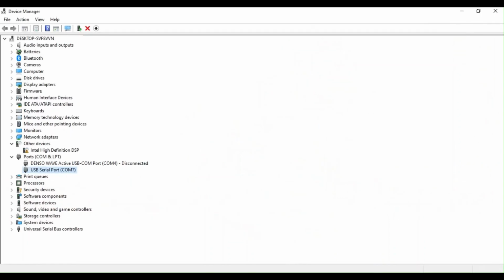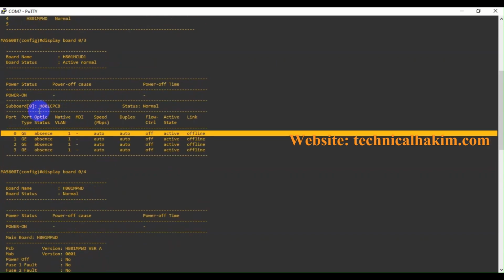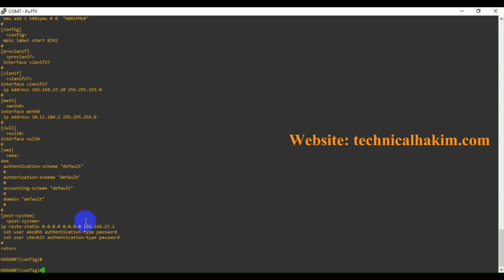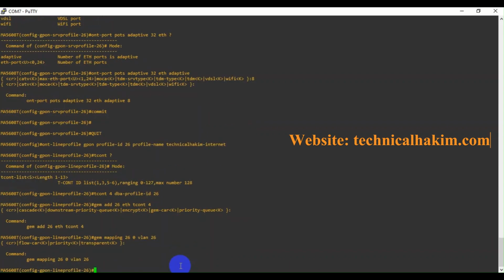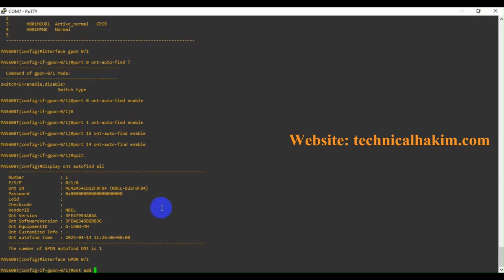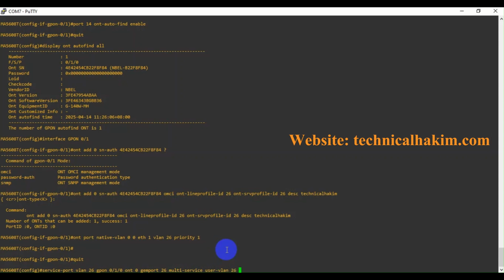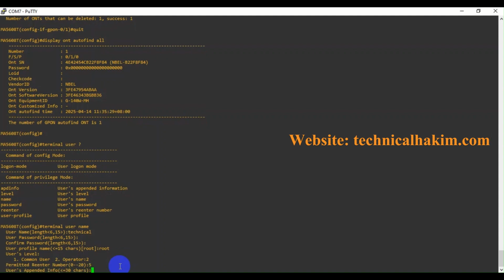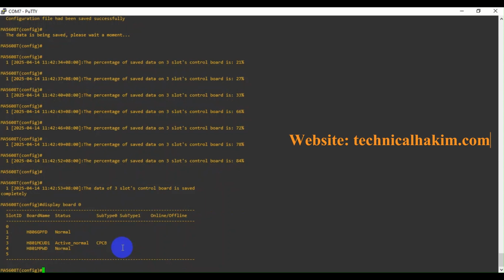Huawei MA5608T OLT Step-by-Step Configuration Guide with Technical Hakim |@TechnicalHakim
Hi friends, I have shown how to configure and set up Huawei OLT and ONT/ONU in this video.
Know Huawei olt configuration step by step.
Huawei GPON OLT Configuration.
Huawei OLT Configuration Step-by-step Guide in 2025 by Technicalhakim.
Huawei OLT And ONT Complete Configuration | Technical Hakim
gpon OLT Configuration.
olt configurations step by step,
huawei olt terminal ma5608t, ma5683t.
Huawei OLT Configuration Step-by-step Guide.
Huawei MA5608T OLT Step-by-Step Configuration Guide with Technical Hakim |

This video contains some steps for Huawei GPON OLT Configuration. It may help you configure ONT in OLT and perform some basic troubleshooting.
How to configure Huawei ONT in Huawei OLT(guide to step-by-step Video).
GPON Triple Play Service Configuration (Internet,WiFi, VoIP, IPTV & CATV).
Back OLT configuration, load olt configuration, rest OLT, reboot OLT.
Huawei ONT Bandwidth Configure,
Troubleshoot commands of Huawei ONT.
Add ONT/ONU in HUawei OLT.
Add/Modify/Delete DBA-profile in Huawei GPON OLT.
Create DBA-Profile, Line-profile, and SRV-profile in HUawei OLT.
Configure and Modify DBA-profile Bandwidth in OLT.

Basic OLT configuration step by step,
Huawei SmartAX MA5608T Configuration & Commissioning,
Huawei GPON OLT Configuration by Command Line,
Performing the OLT Basic Configuration,
steps for configuring a Huawei OLT is demonstrated in this video.
huawei smartax ma5608t gpon olt configuration
huawei smartax ma5683t gpon olt configuration,
huawei smartax ma5600 gpon olt configuration,
huawei smartax ma5800 gpon olt configuration,
huawei smartax ma5800 x2 gpon olt configuration,
SmartAX MA5800,
Huawei OptiXaccess MA5800,
Huawei SmartAX EA5800 Series OLT,
Huawei SmartAX MA5800 X7 OLT,
Huawei SmartAX MA5800 X2 OLT,
Huawei olt 5800,
Huawei olt 5800 specifications,
Huawei SmartAX MA5800 X7 OLT Specifications,
SmartAX MA5800 All-optical Access Platform OLT,
Huawei OLT MA5800 Configuration,
olt huawei ma5800-x7,
MA5680T and MA5683T,
huawei MA5800-X17 OLT,
Huawei MA5800-X15 , MA5800-X7, MA5800-X2 OLT,
huawei ma5800-x2, EA5800-X2,
Huawei OLT 8 port,
Huawei OLT 4 port,
Huawei GPON OLT 16 port,
Huawei OLT MA5800 Configuration guide.
huawei OLT initial setup and configuration guide,
gpon solution.
Basic to Expert level huawei gpon olt configuration guide.

Thank You. Keep Exploring